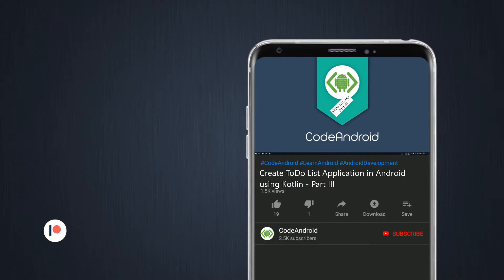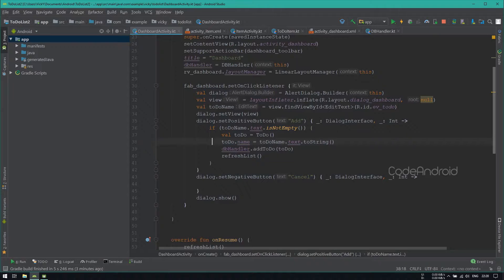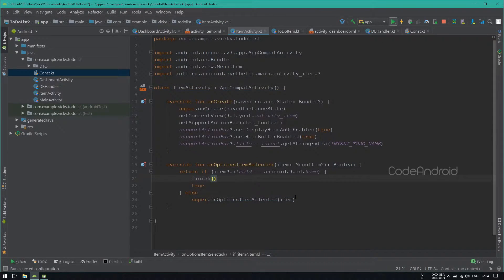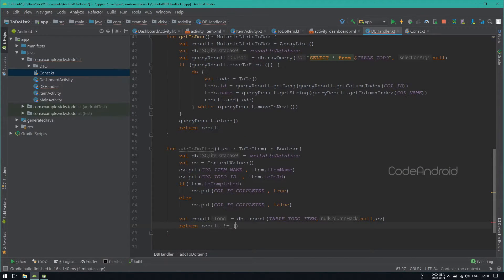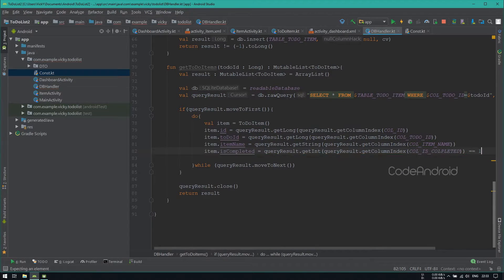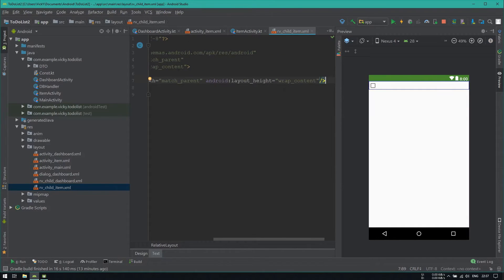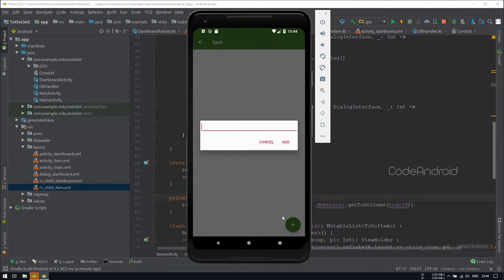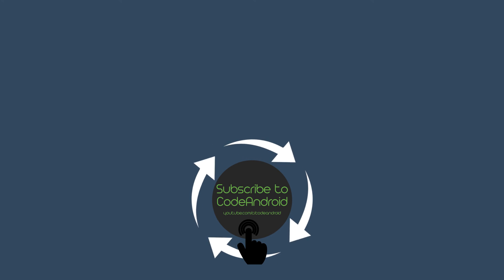Create ToDo List Application in Android Part III